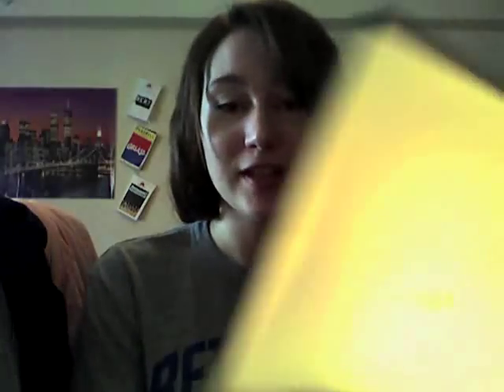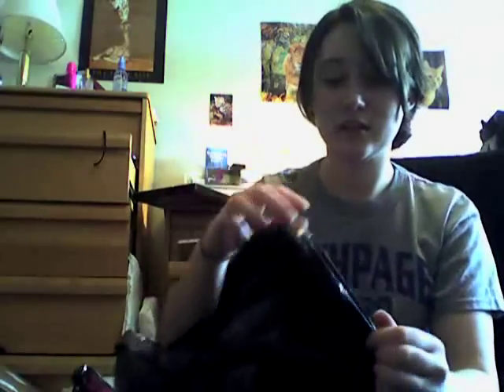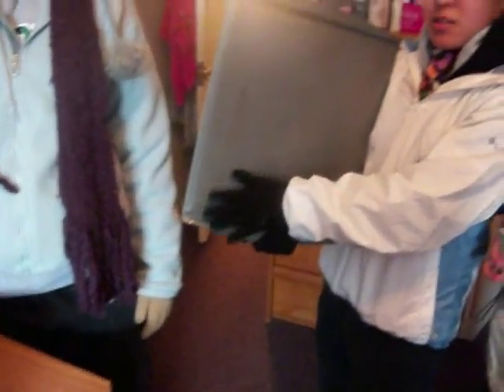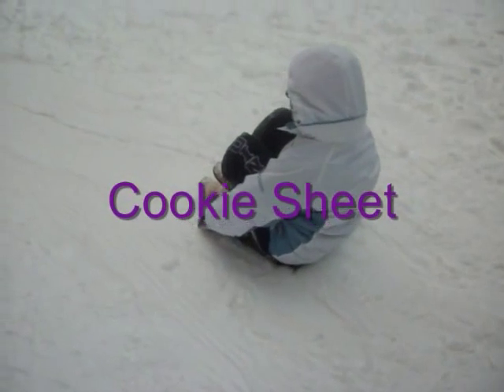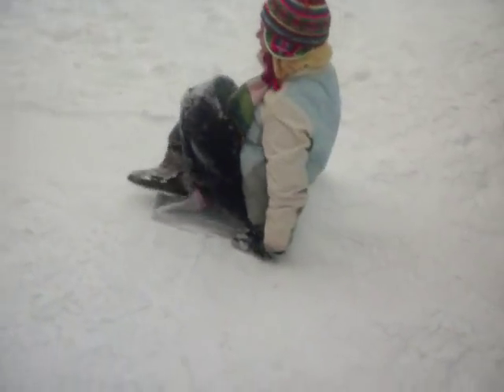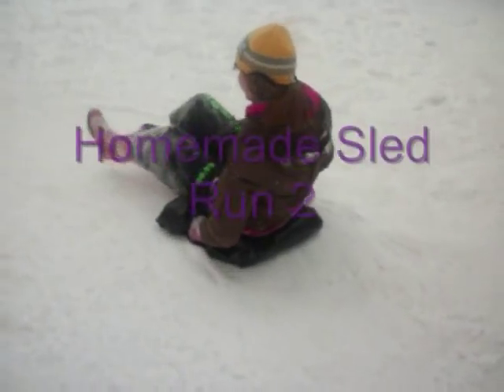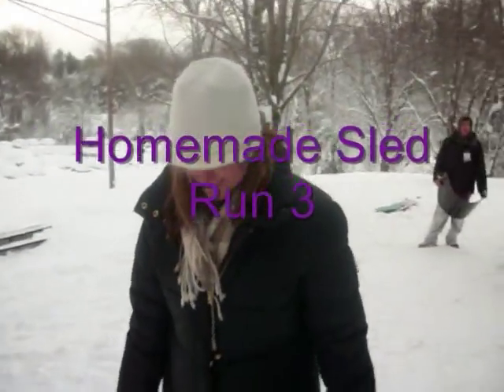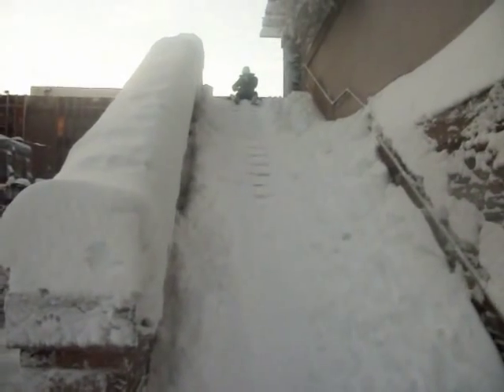How To Make the Best Cardboard Sled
So you just had an epic snow storm BUT you don't have a sled! What are you gonna do?! You're gonna make a sled out of cardboard and a garbage bag that's what! And best of all it's FREE!

This video is basically three parts: pt 1 is me talking a lot about how to make this sled (which takes about 5-10 minutes), pt 2 is the testing of this sled and pt 3 is my conclusions on the success of this sled.

TRY IT! Tell me if it works for you!